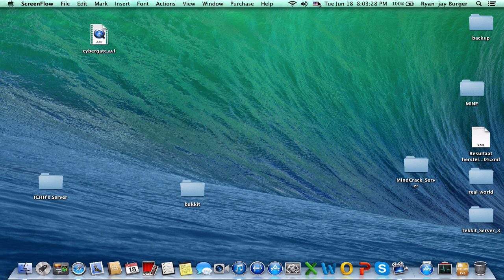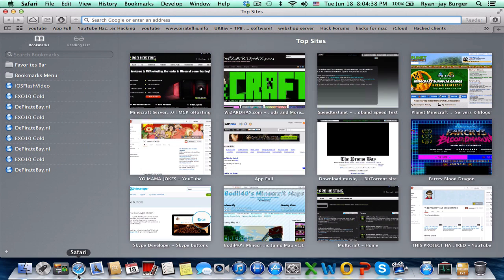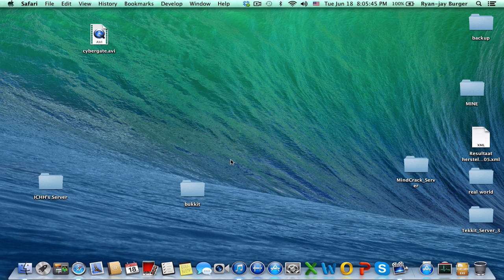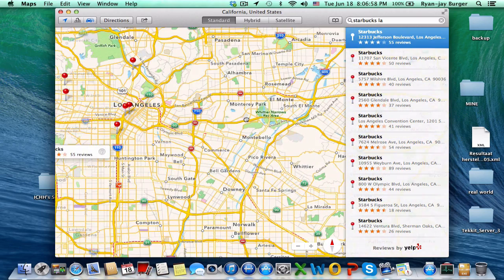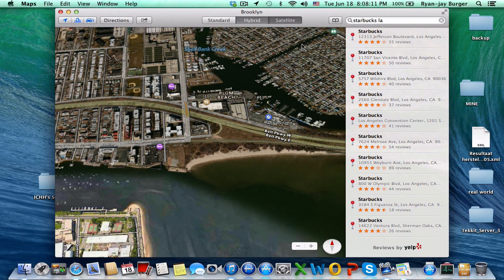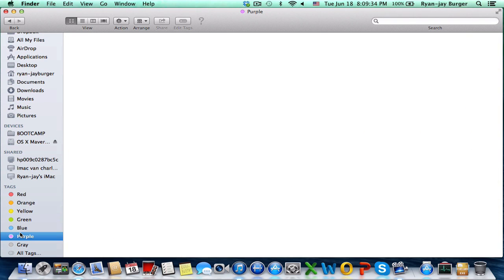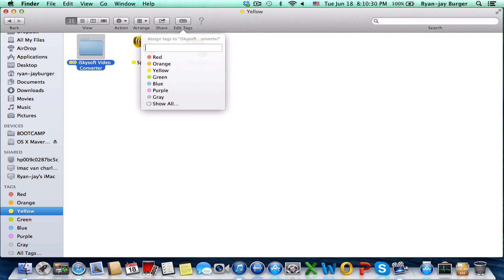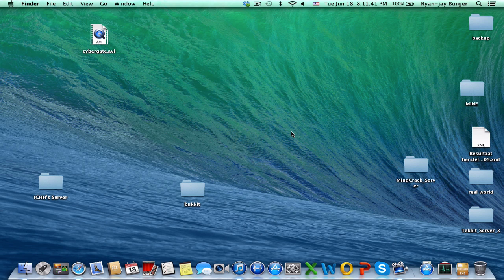How to get Mac OS X Mavericks without a Dev Account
A quick tutorial on how to install Mac Os Maverick on a MacBook Pro. And a small review about Maverick.